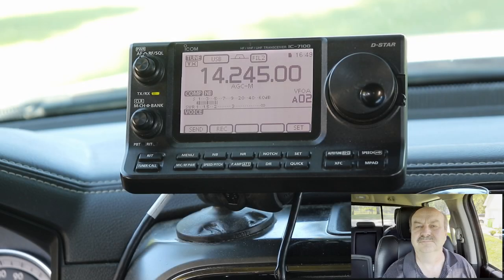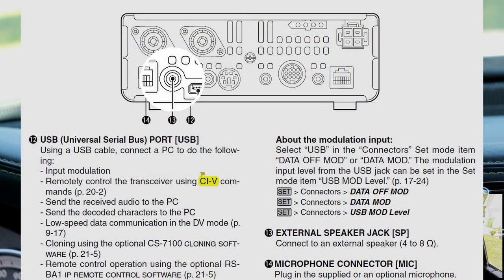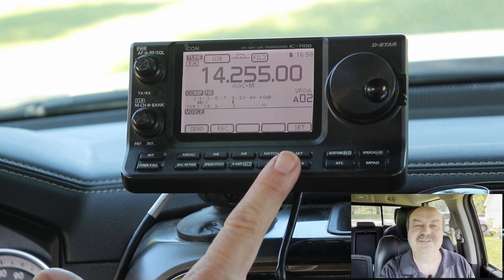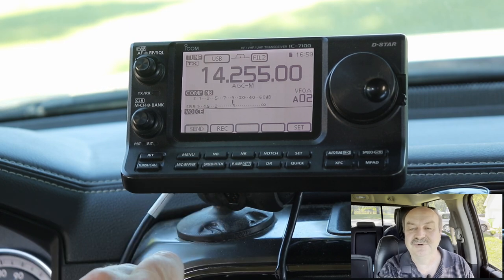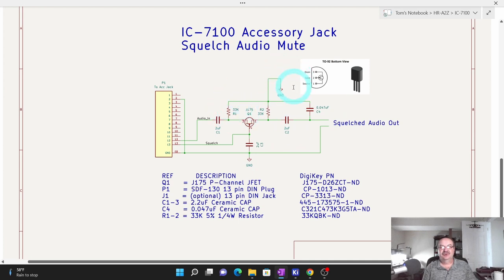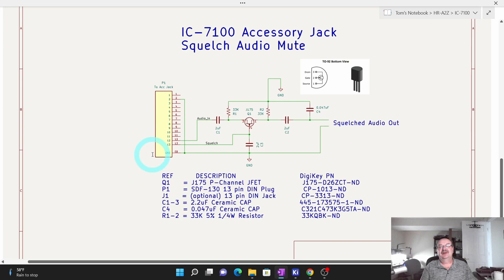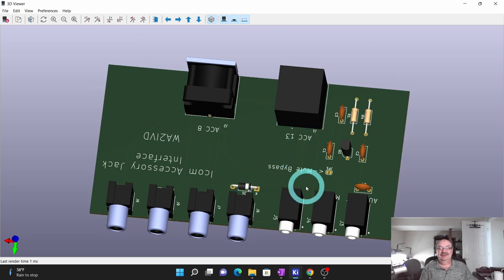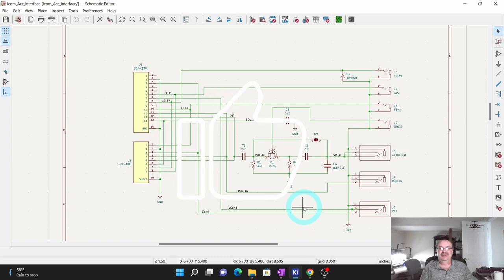IC7100 A to Z #22 Squelch Circuit Update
This is a look at the latest update on the audio mute circuit and how it is working.  I did find a few inconveniences with it.  I also started working on a circuit board for the circuit and got a little carried away with other features.

(Note: this was for the IC-7300, but they operate the same on the 7100)